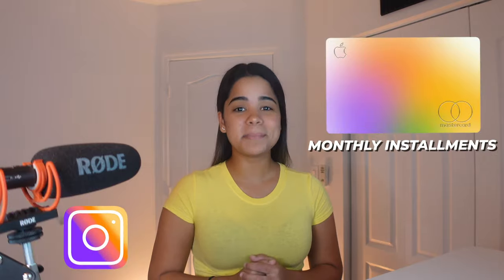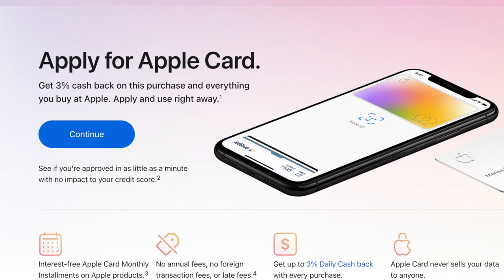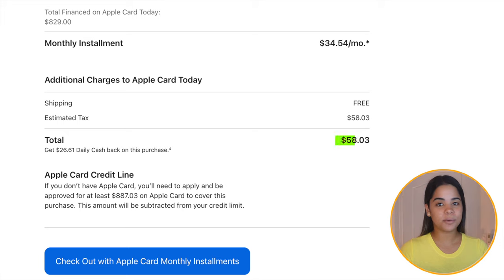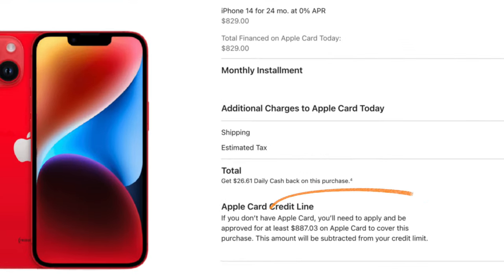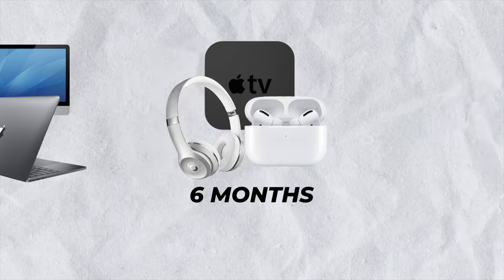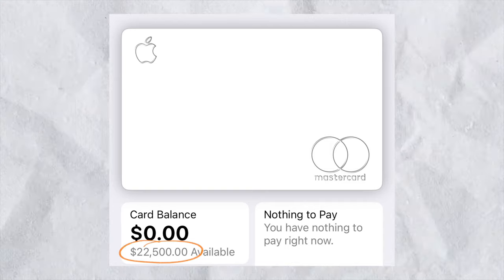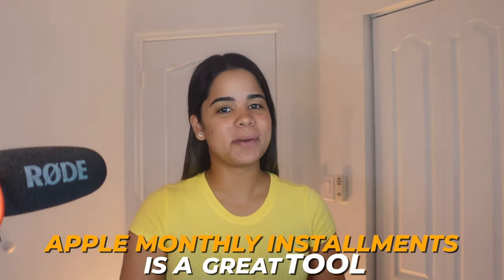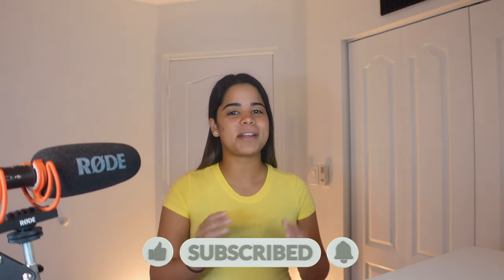Apple Card Monthly Installments | Everything You Need To Know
In today’s video, I want to talk about Apple Card Monthly Installments, which is one of the best and easiest way to buy Apple devices interest free.

In this video you'll learn:
- What is apple card monthly installments
- How does apple card monthly installments work
- Apple card monthly installments requirements
- How does apple monthly installments work
- When are apple card monthly installments billed
- What apple products can you buy with apple card monthly installments
- Cons of apple card monthly installments
- Apple card credit limit increase
- Apple card alternatives

⏰ LIMITED-TIME OFFERS:
💰Rakuten (GET $30) ⬇️

I am not a lawyer,CPA, lender, realtor or a financial advisor. The content in my videos should not be taken as legal, tax, financial advice, etc, and may or may not be outdated or inaccurate as the time this video was posted. It is your responsibility to verify all information from the video on your own. If any company is mentioned is because Dayanaplays has an interest in them. PLEASE DO NOT make buying or selling decisions based on Dayanaplays videos. If you need advice, please contact a qualified professional as I am not one.